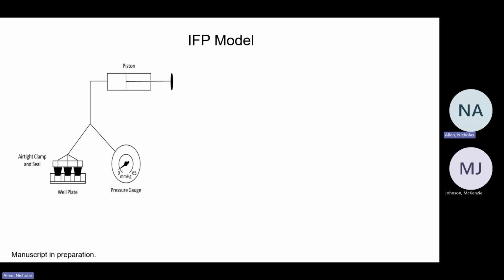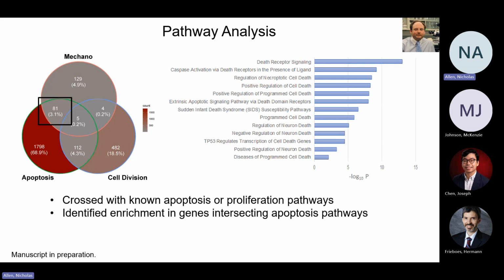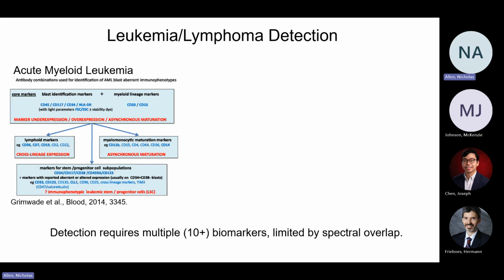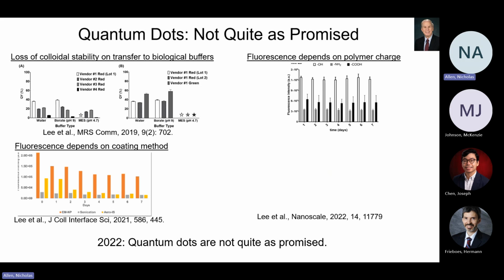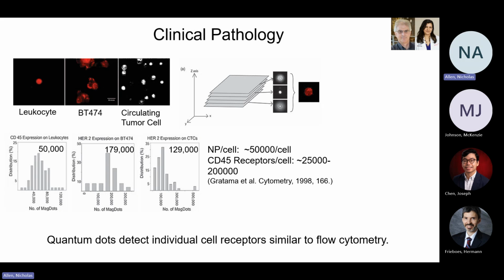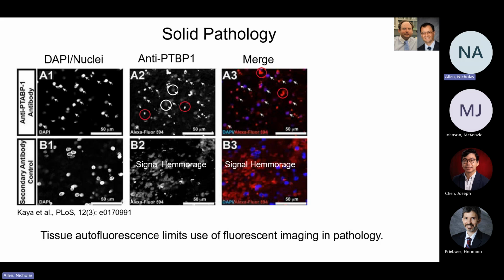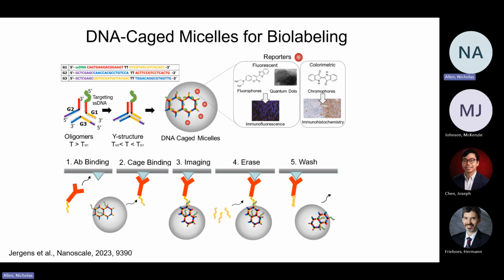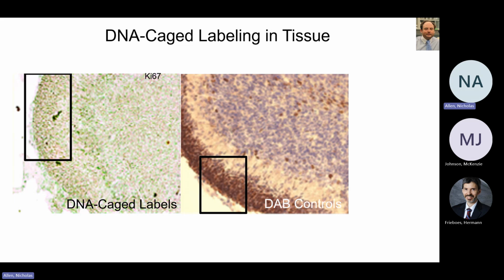BE Research Seminar: Dr. Jessica Winter (9-6-24)